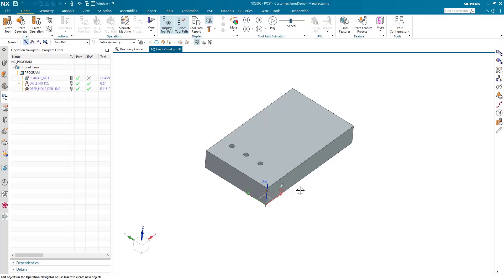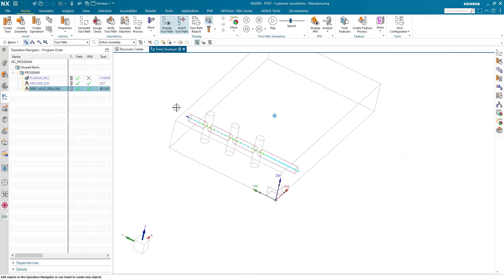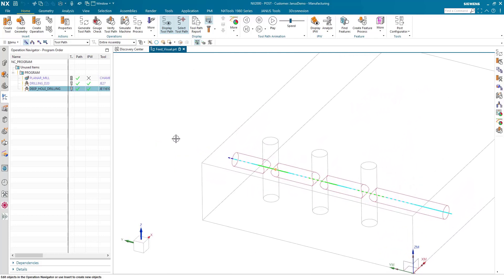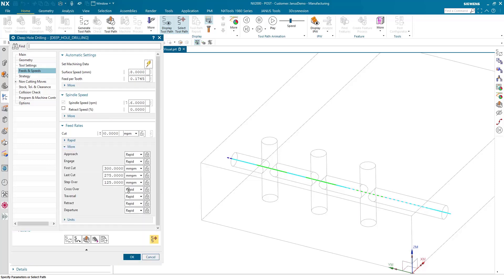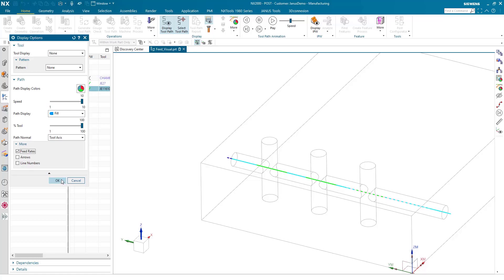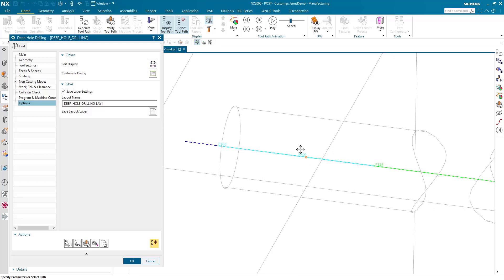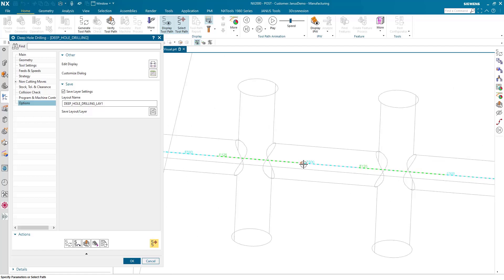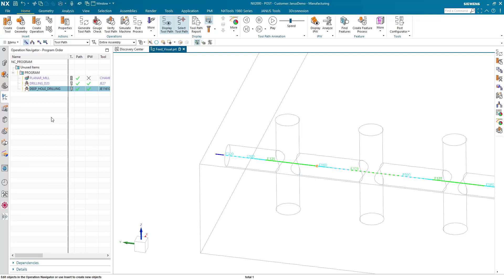NX CAM Tutorial | Visualize feed rates on the toolpath 👀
Feeds within an operation can be read at any time in an information window. But can't these also be visually displayed? 🤔

You can! And especially in an operation with different feeds, it is helpful to see this information directly on the toolpath. 🤓

Are you more of a visual type? In our tutorial on body compare in NX, we show you how to visually display differences between workpieces.

Here you will find further useful information and downloads for working with Siemens NX!